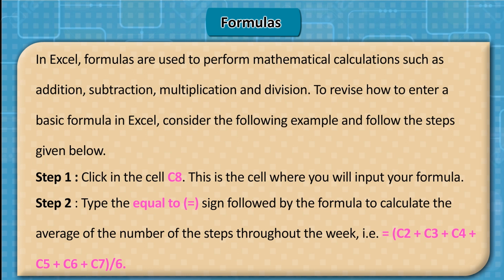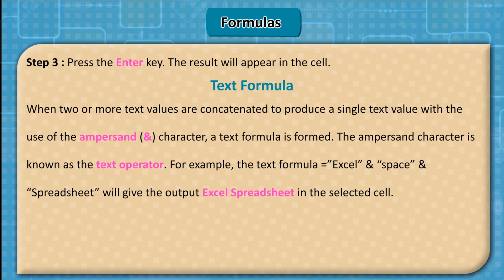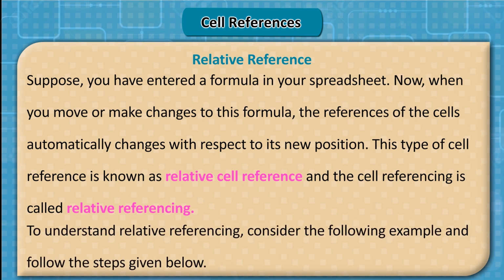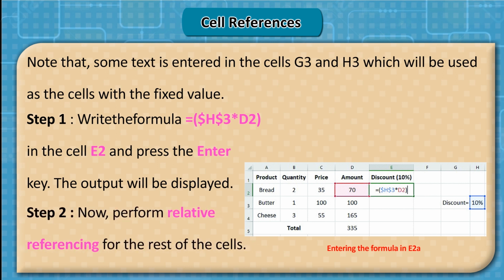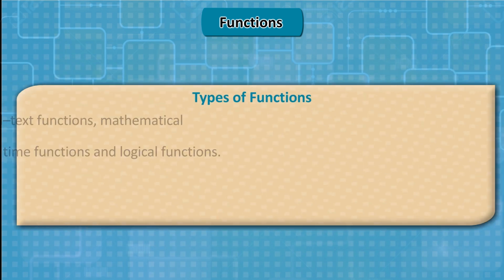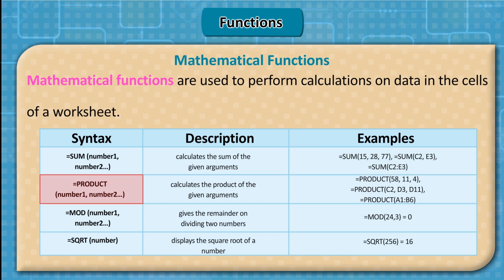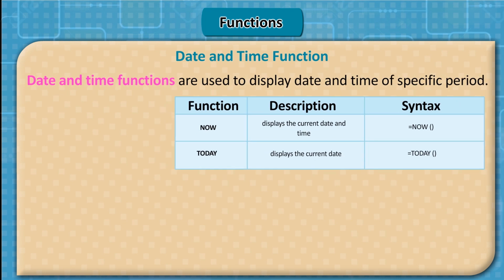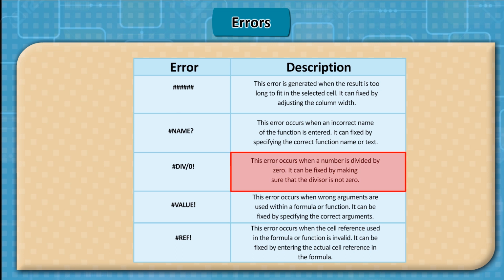Chapter-3 ll Formulas and Functions - Excel 2016 ll Book-7 II Dihital India